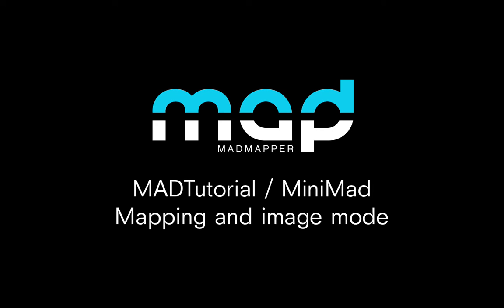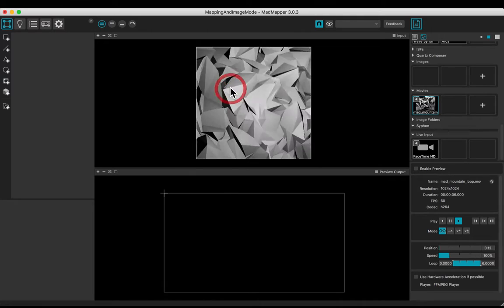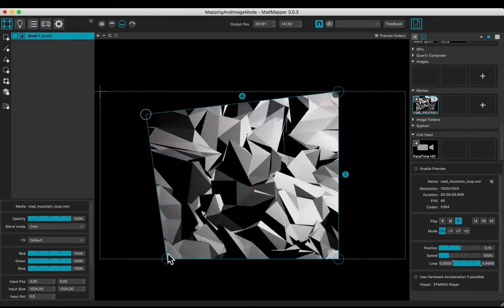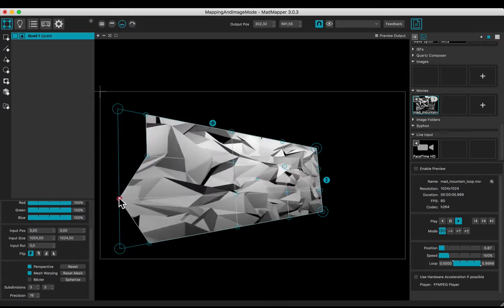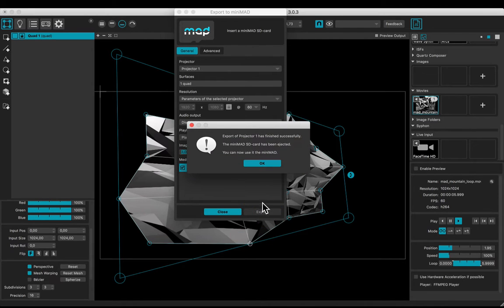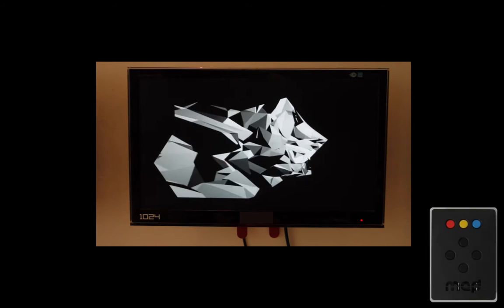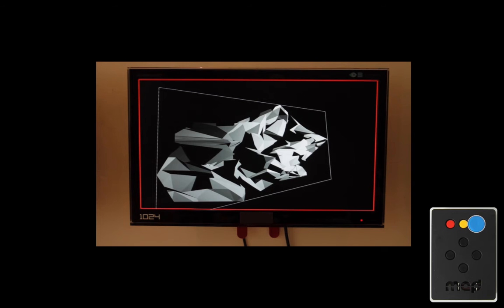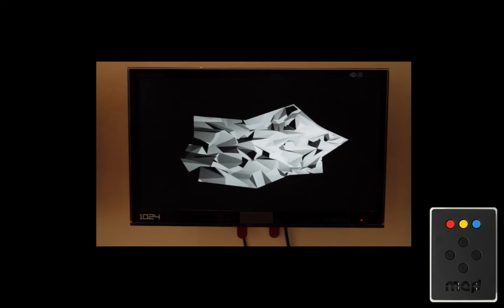MiniMad Mapping and Image Mode — MadTutorial Basics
Learn how to# use the mapping and image mode on the MiniMad with MadMapper 3